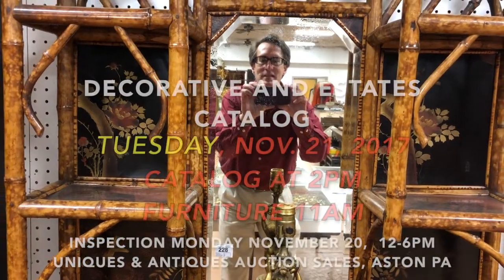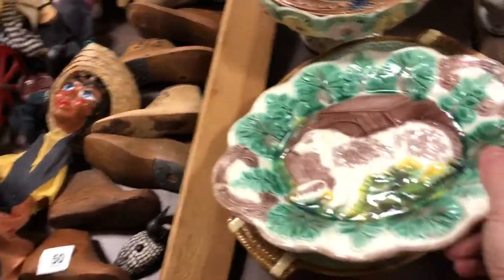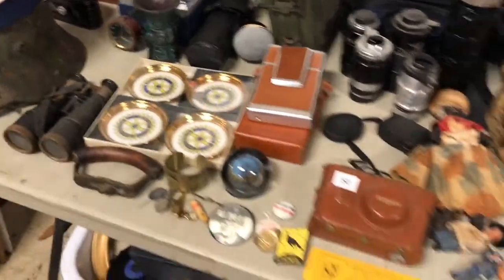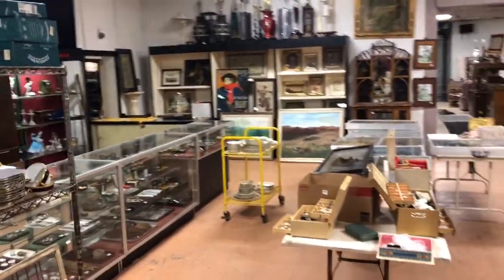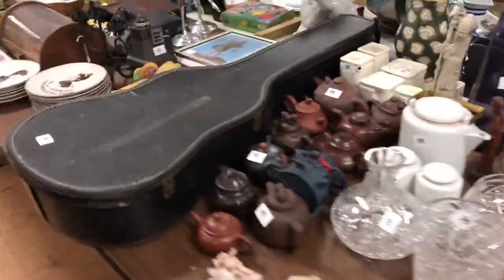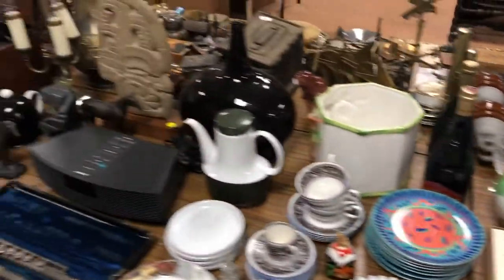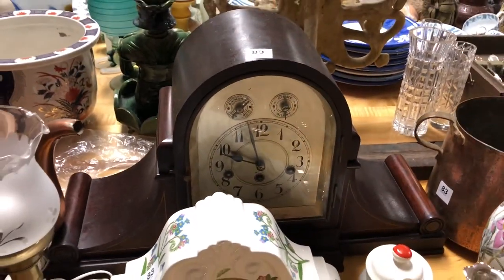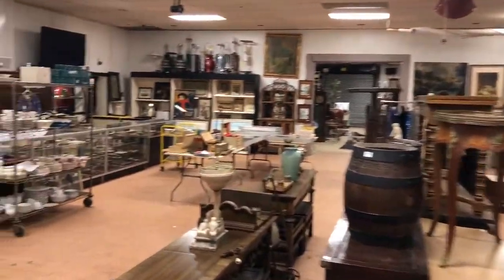November 21, 2017 Auction UNCATALOGUED ITEMS